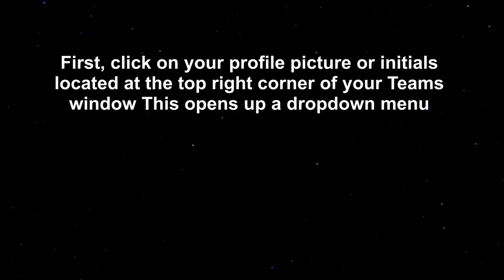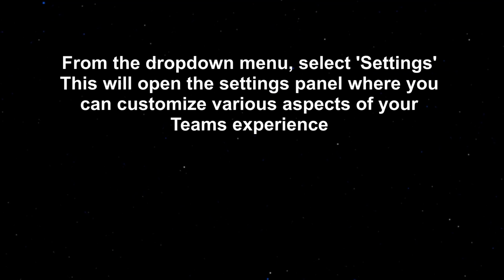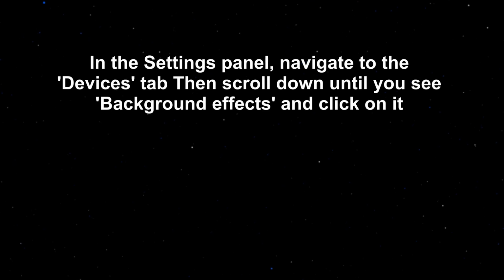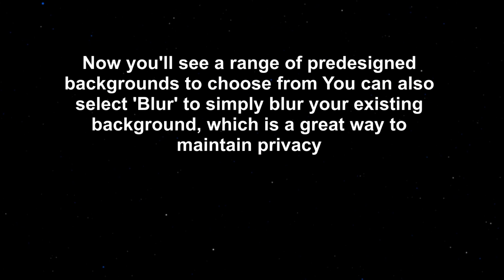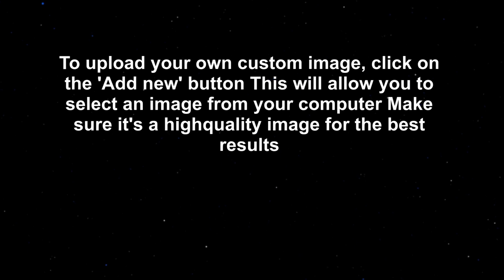How to Use Background In Microsoft Teams - KevinHowTo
How to Use Background In Microsoft Teams explains how to customize the background during Microsoft Teams meetings, enhancing privacy and professionalism. It details the steps for selecting pre-designed backgrounds, uploading custom images, and blurring the background, improving the visual experience for both the user and other participants in virtual meetings.

00:00 Intro
00:04 Accessing Teams Settings
00:13 Navigating to Background Effects
00:21 Choosing a Background
00:28 Uploading a Custom Background
00:37 Applying the Background